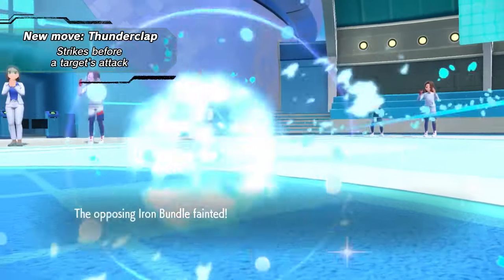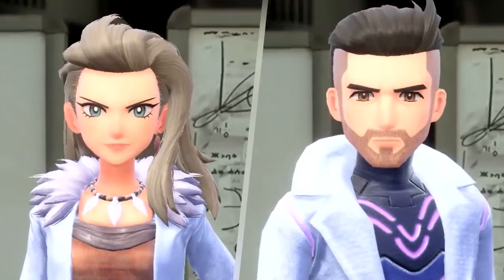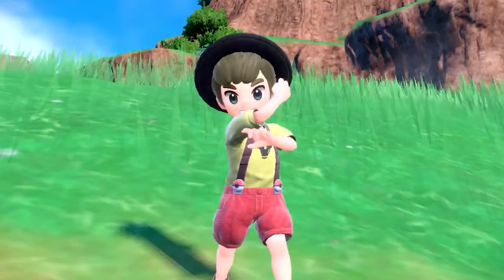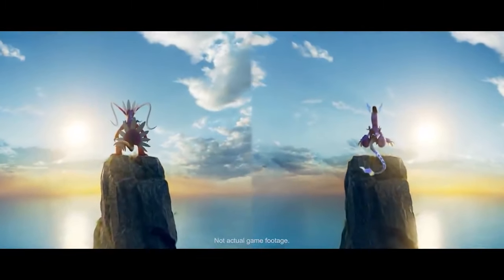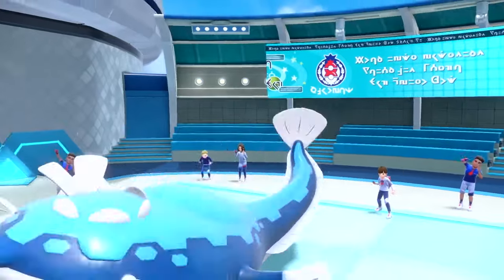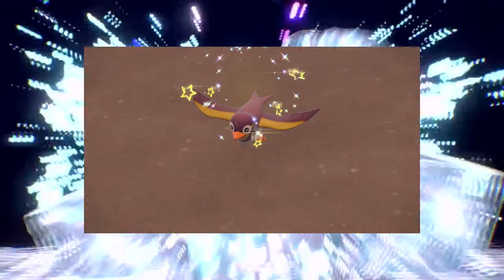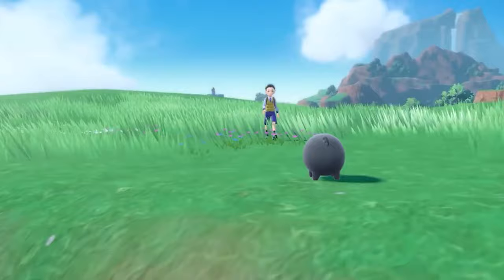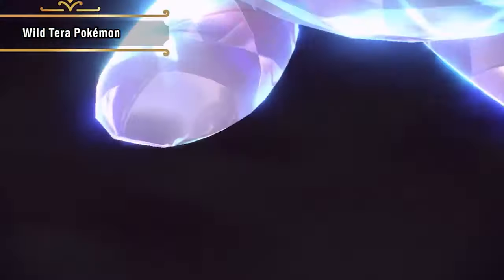The WORST Shiny Pokemon in Scarlet and Violet